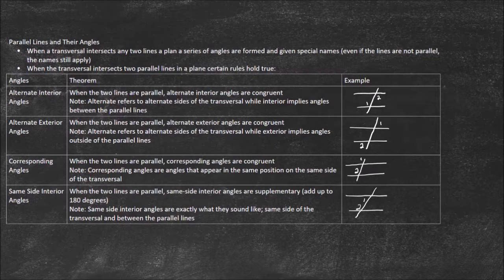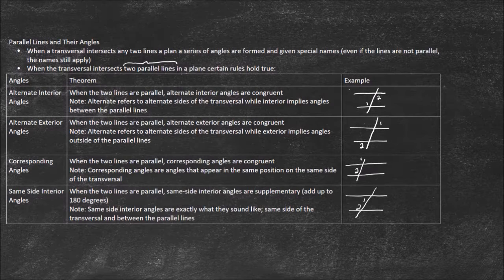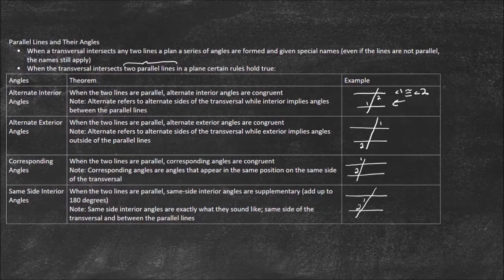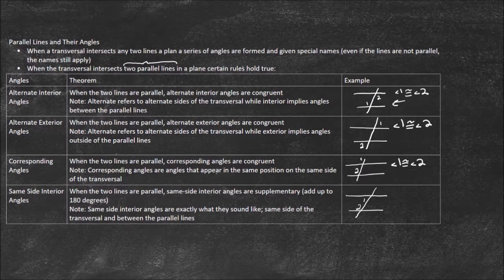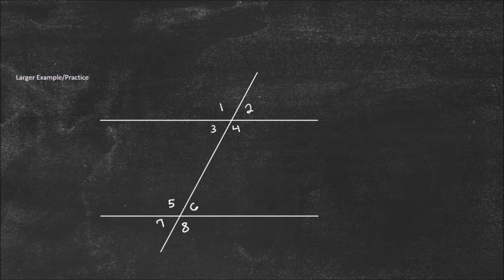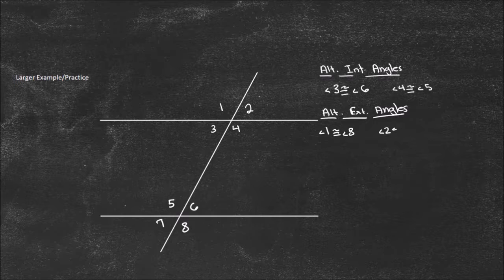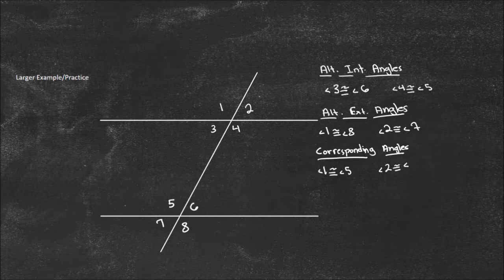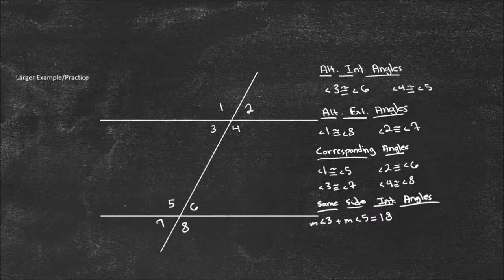Angles Formed By Parallel Lines and Transversal